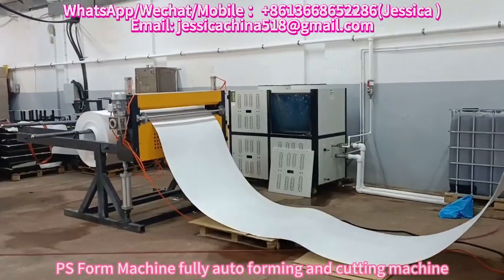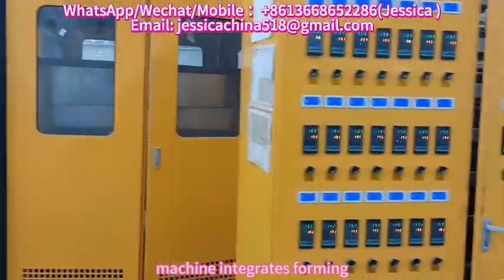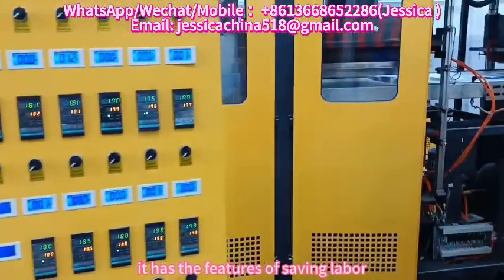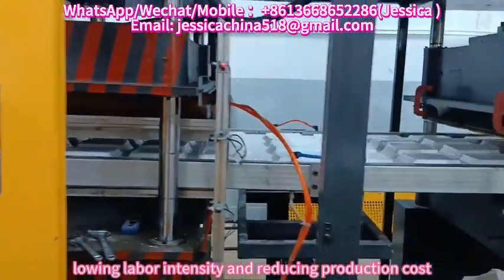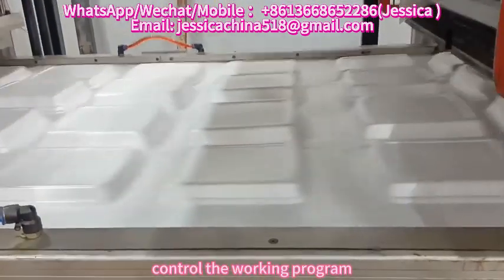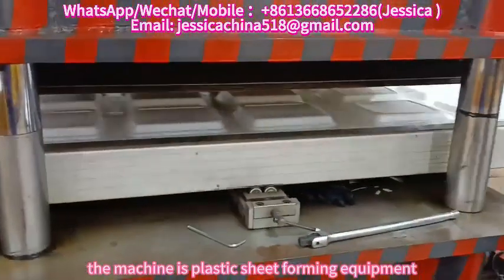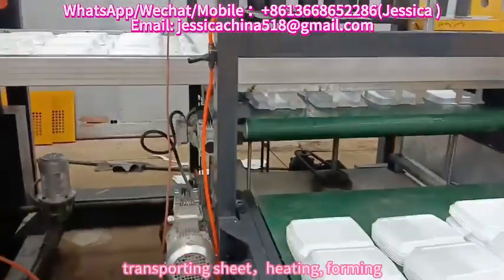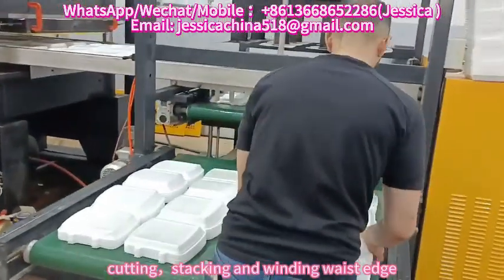DEYI brand PS foam food box machine, ps foam disposable container plate box thermoforming machine,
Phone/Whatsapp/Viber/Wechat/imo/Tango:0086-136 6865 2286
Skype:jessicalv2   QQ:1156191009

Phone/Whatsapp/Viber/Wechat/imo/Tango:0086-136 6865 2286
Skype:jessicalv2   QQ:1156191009